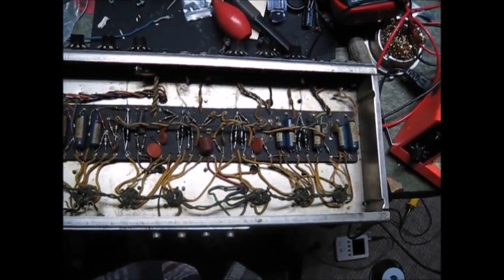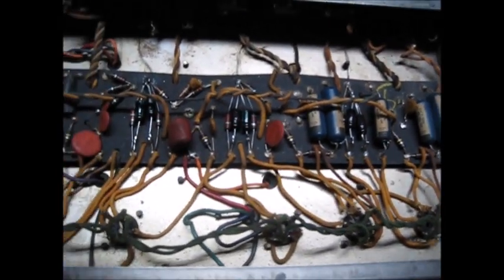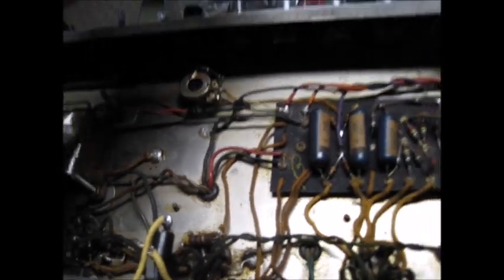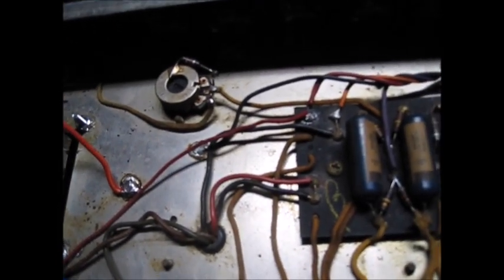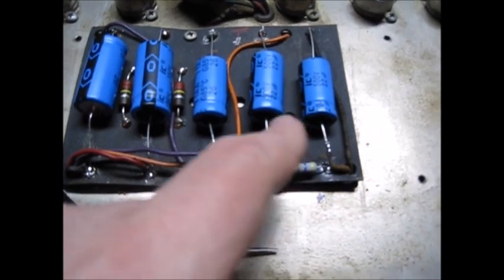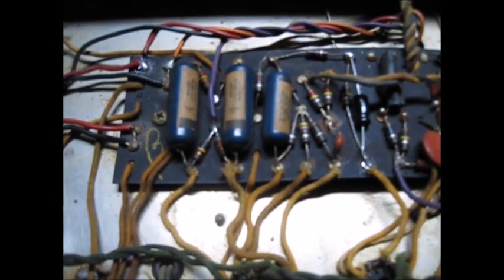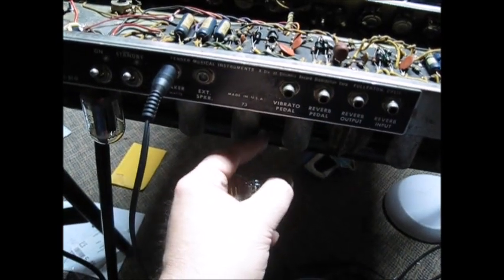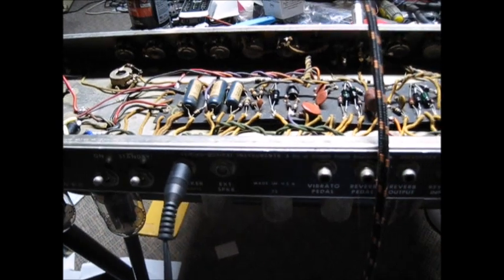1960's Fender Pro Reverb comes into the shop for some help.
The amp arrived in operable condition,  but the customer desired it to be closer to stock,  and back on a tube rectifier, the way it was intended to be.

A suitable power transformer is installed,  out of tolerance resistors replaced, and microphonic tubes get replaced.   Happy Amp now.